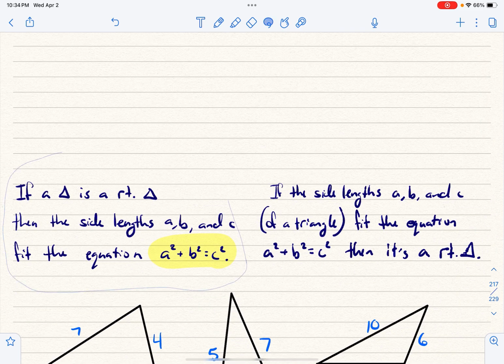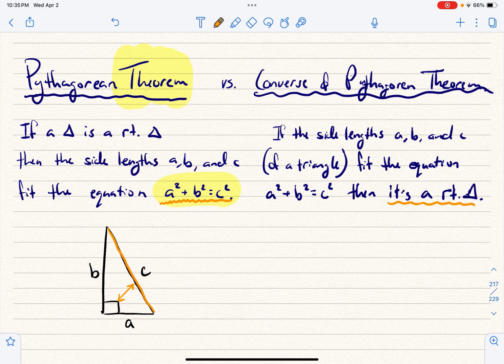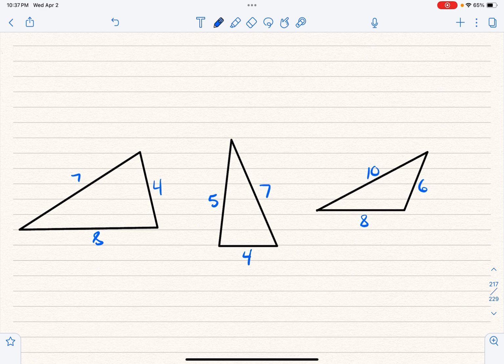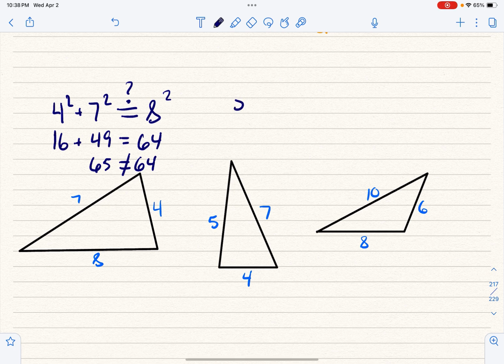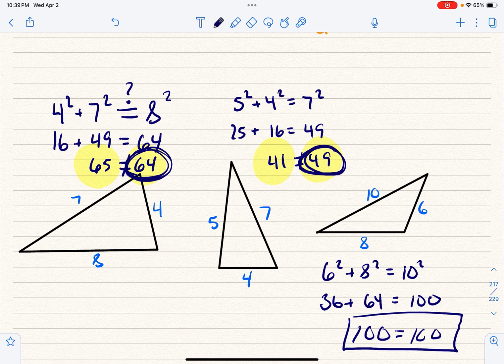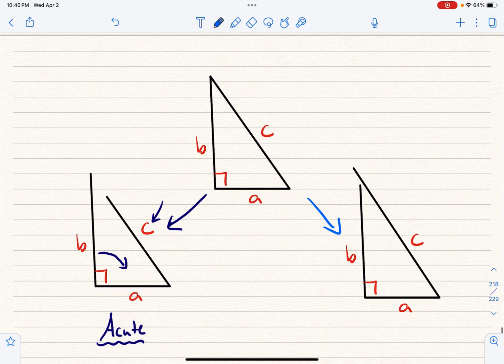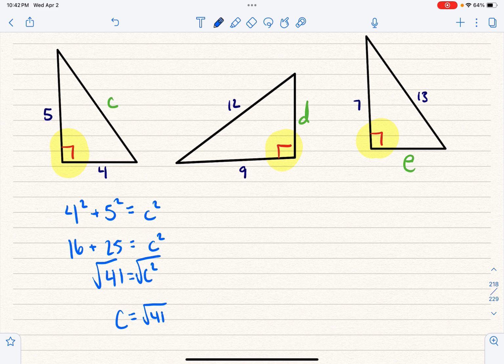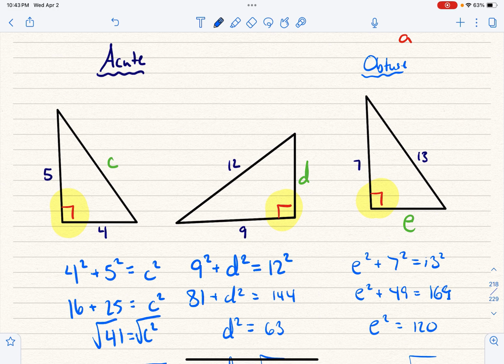Pythagorean Theorem and its Converse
Really brief explanation of Pythagorean Theorem and its Converse